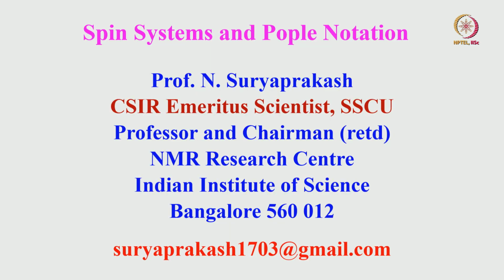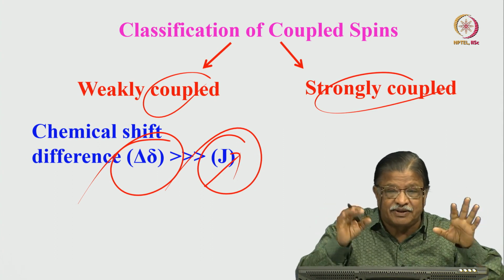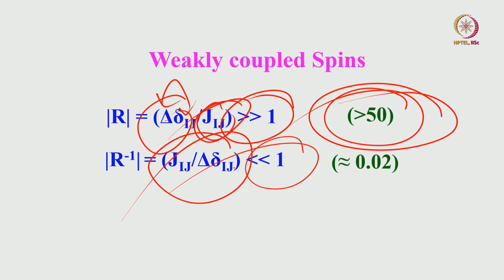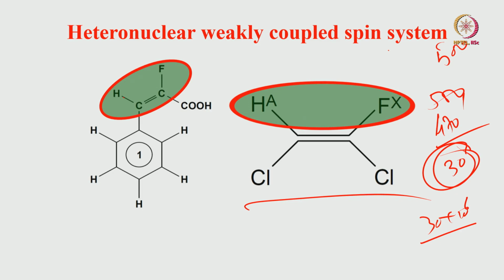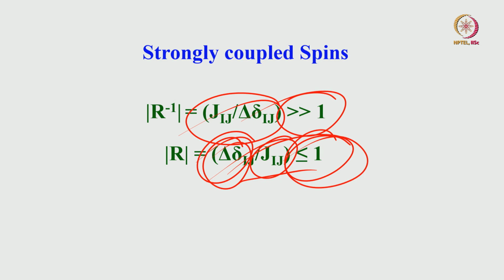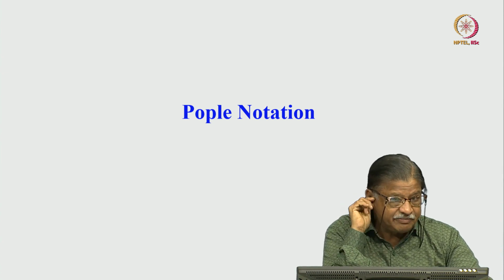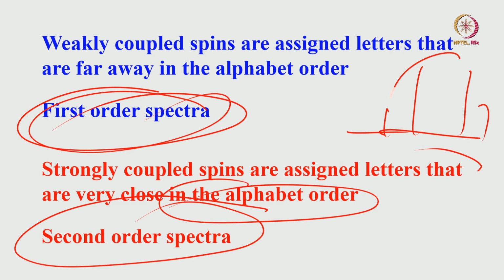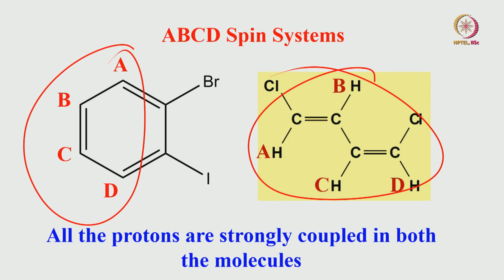Lec 16 Coupled spin system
spin systems, strong and weak couplings, Pople nomenclature, AX. AB and AMX spin systems